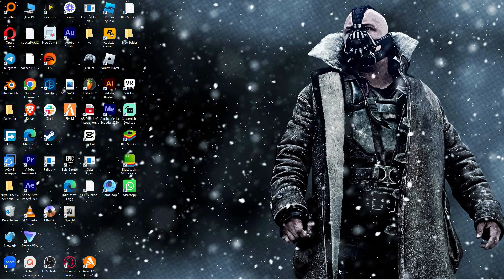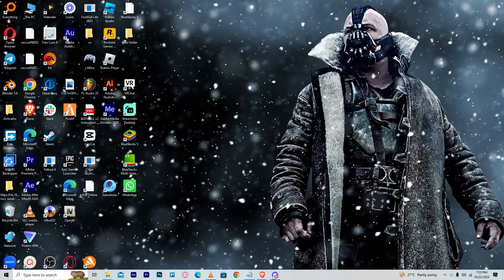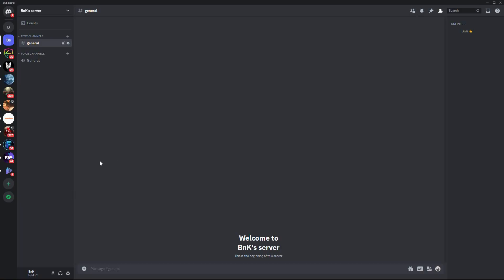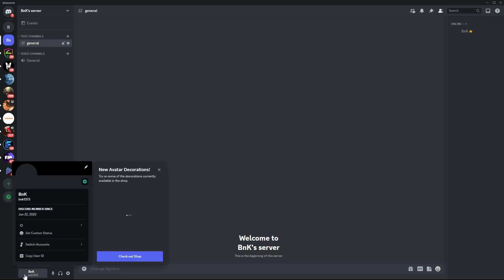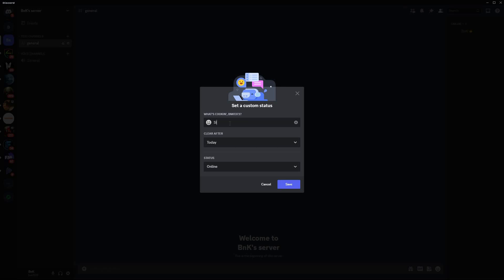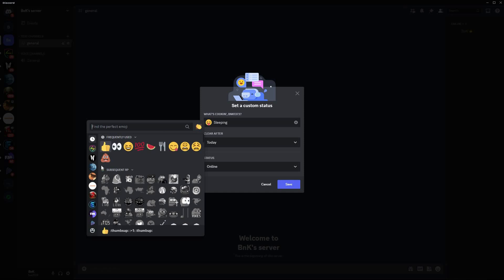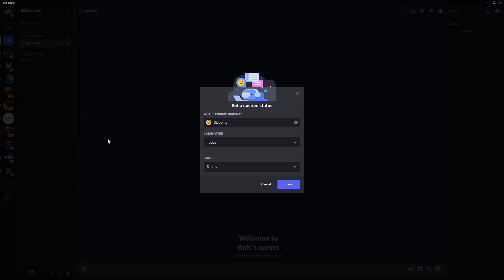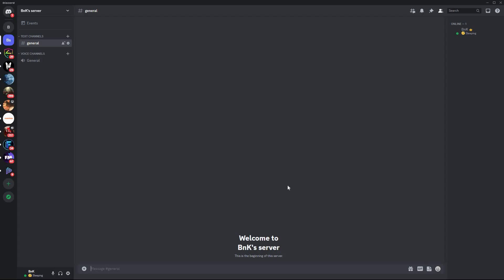How to Set Custom Text Under Your Discord Name (2025) - Easy Fix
How to Set Custom Text Under Your Discord Name

Struggling to personalize your profile? Learn how to set custom text under your Discord name in seconds to make your username stand out. This video shows you exactly how to add custom text under your Discord name, solving confusion about status customization.

Discord doesn’t offer a native field for custom text under your username, so users need workarounds like Discord Nitro or bots. Whether you want a Discord custom status or custom text under Discord name, this guide helps gamers, community managers, and server admins.

➤ how to set custom text under Discord name using Discord Nitro
➤ set custom status text under Discord username on Windows
➤ add custom text under Discord name on macOS Discord app
➤ Discord mobile app custom text under name on Android
➤ set custom text under Discord name without Nitro on iPhone
➤ display custom text under Discord username on Linux Discord app
➤ use Discord web to add custom text under name tutorial
➤ fix custom text under Discord name not showing on Windows 11

Applies to: Discord desktop app on Windows and macOS, Discord mobile app on Android and iOS, and Discord web app.